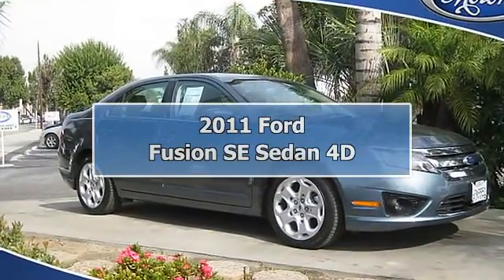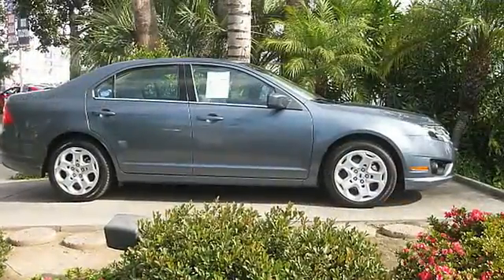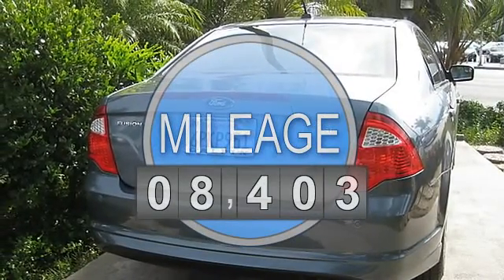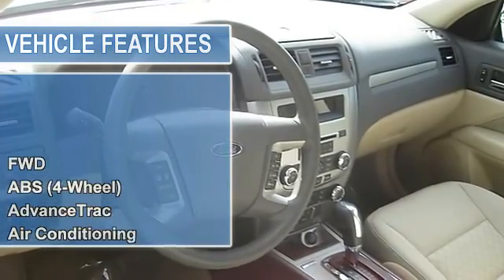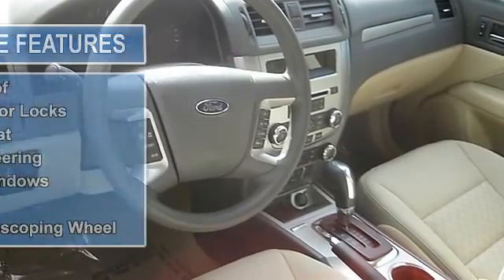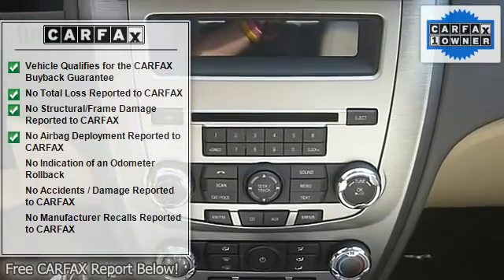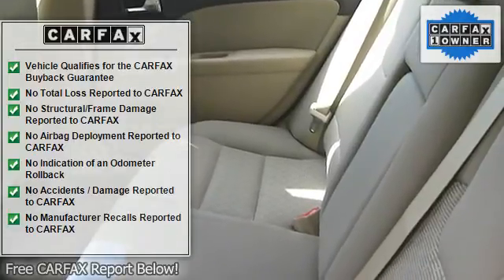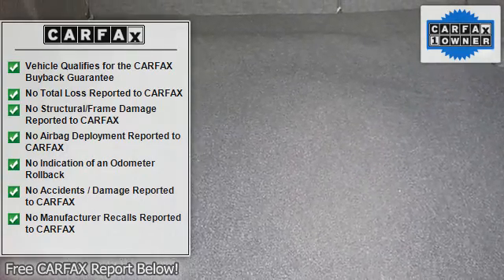2011 Ford Fusion SE Sedan 4D - Galpin Ford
Galpin Ford

For Sale: 2011 Ford Fusion SE Sedan 4D
VIN: 3FAHP0HA3BR211732
Engine: 4-Cyl 2.5 Liter
Drivetrain:
Transmission: Automatic 6-Spd w/Overdrive
Mileage: 8,403
Color: Blue (exterior)  (interior)

Features:
Front Wheel Drive, Anti-lock Brake System (4-Wheel), AdvanceTrac, Air Conditioning, A M/FM Stereo, CD (Single Disc), Cruise Control, Dual Air Bags, Keyless Entry, Moon Roof, Power Door Locks, Power Seat, Power Steering, Power Windows, SYNC, Tilt & Telescoping Wheel, Traction Control - Please call our Professional Internet Team! Manufacturer Certified Pre-owned Vehicle! *All advertised prices exclude government fees and taxes; any finance charges; any dealer document preparation charge; and any emission testing charge.